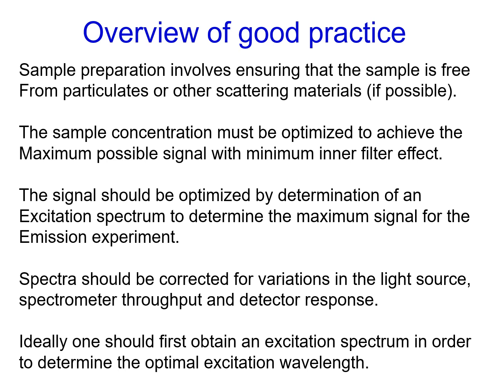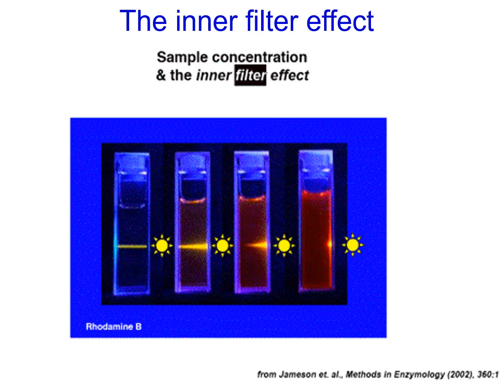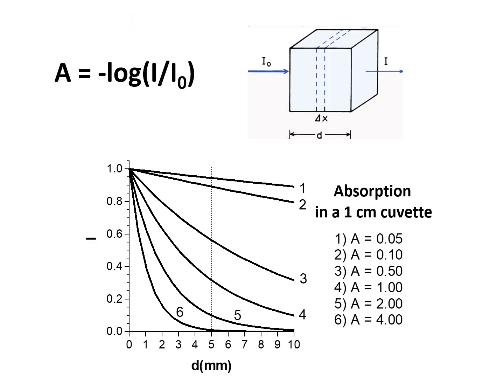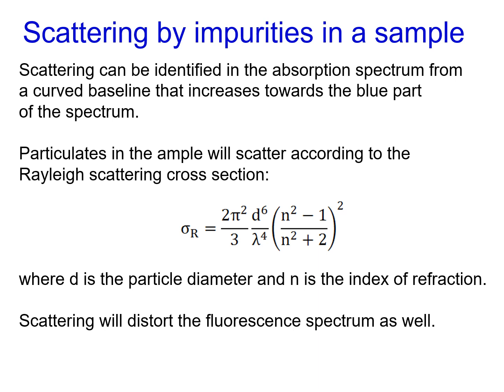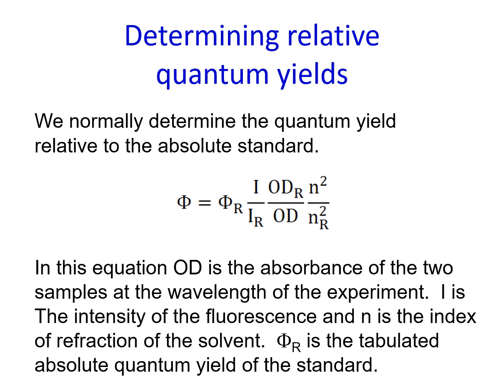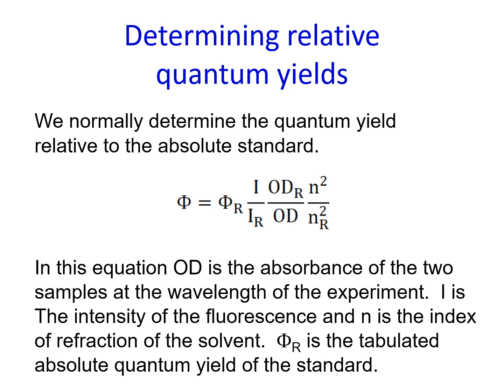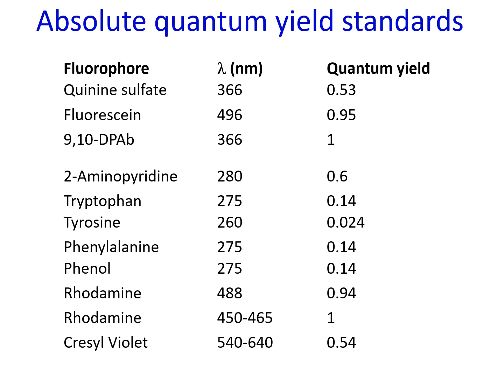Good Practices in Fluorescence Spectroscopy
This video gives practical information that is useful when conducting fluorescence experiments, but also needed for accurate descriptions of experimental observations. This should help in the writing of lab reports on the fluorescence quenching experiment.